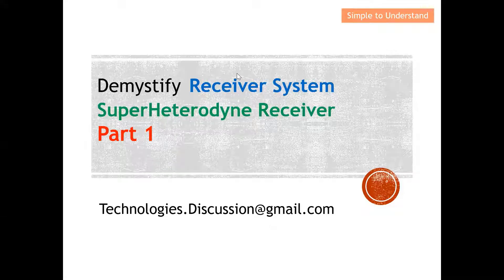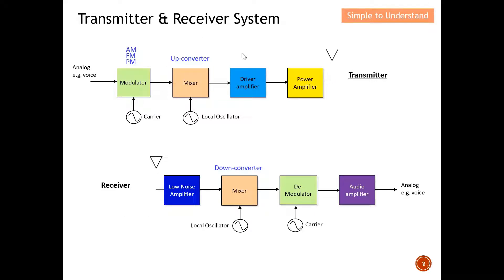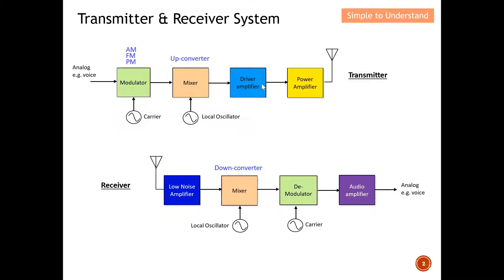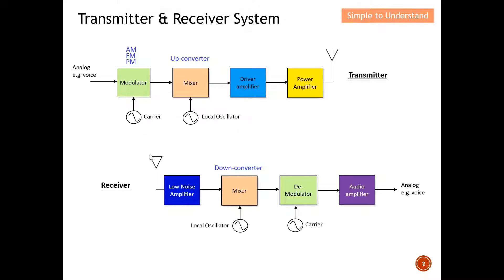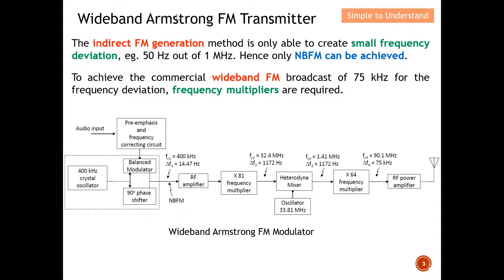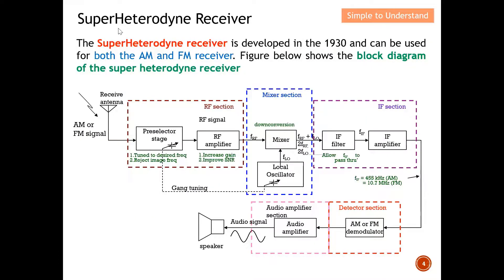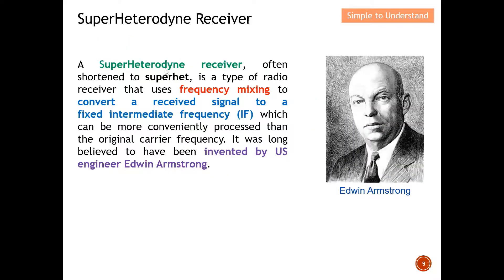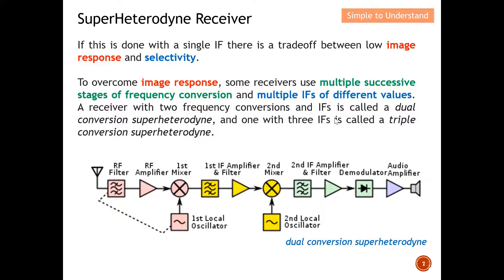Superheterodyne Receiver #1. Compare Single IF & Dual IF Conversion: Performance, Cost & Design.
Superheterodyne Receiver Part 1. Single vs. Dual Conversion Superhet Rx: Which Should YOU Choose?

Superheterodyne Receiver Part 4
What is Image Freq. How we Reject Image Frequency. Why we need a dual Superheterodyne Receiver

Compare the Performance of Single & Dual / Double Conversion Superheterodyne Receiver for AM & FM.

The SuperHeterodyne receiver is developed in the 1930 and can be used for both the AM and FM receiver.

A SuperHeterodyne receiver, often shortened to superhet, is a type of radio receiver that uses frequency mixing to convert a received signal to a fixed intermediate frequency (IF) which can be more conveniently processed than the original carrier frequency. It was long believed to have been invented by US engineer Edwin Armstrong.

The diagram below shows the block diagram of a typical single-conversion superheterodyne receiver. (convert a received signal to a fixed intermediate frequency (IF) 1 time )

Block diagram of a typical superheterodyne receiver. Red parts are those that handle the incoming radio frequency (RF) signal; green are parts that operate at the intermediate frequency (IF), while blue parts operate at the modulating (audio) frequency. The dotted line indicates that the local oscillator and RF filter must be tuned in tandem.

If this is done with a single IF there is a tradeoff between low image response and selectivity.

To overcome image response, some receivers use multiple successive stages of frequency conversion and multiple IFs of different values. A receiver with two frequency conversions and IFs is called a dual conversion superheterodyne, and one with three IFs is called a triple conversion superheterodyne.